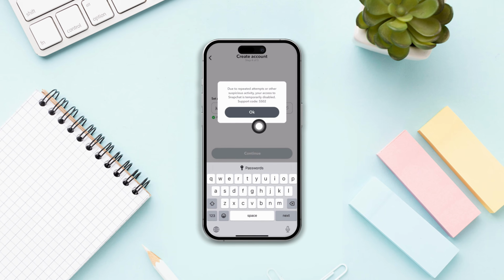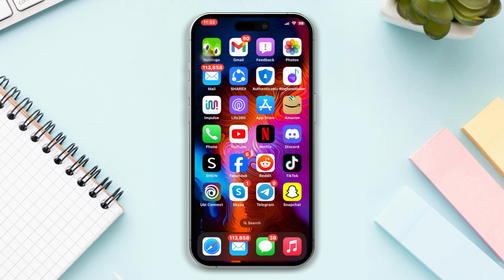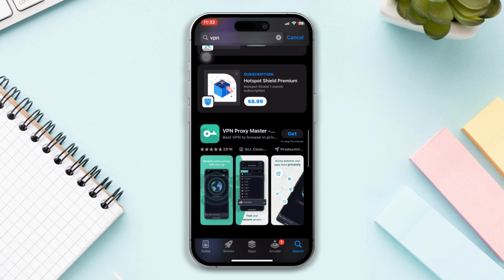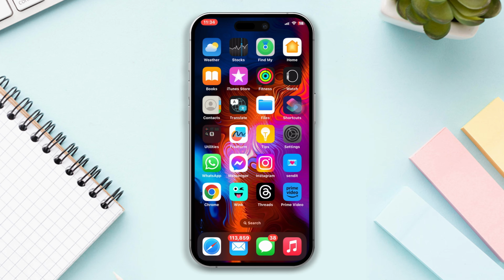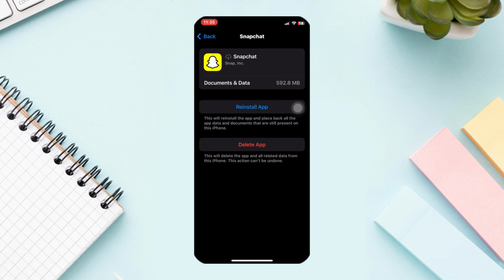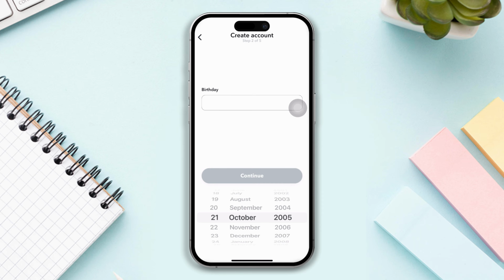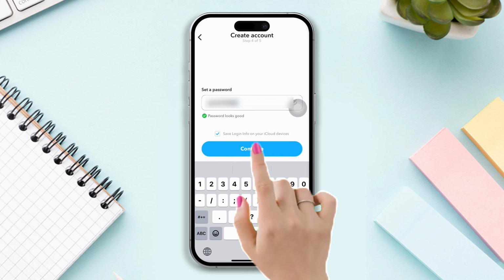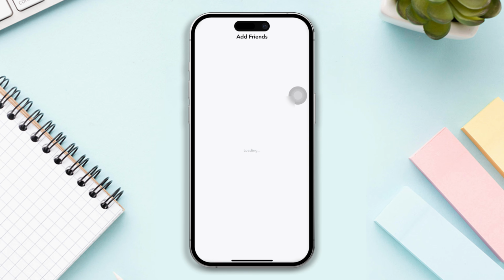How to Make a New Snapchat Account After Being Banned | Get Rid of Snapchat Device Ban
Wanna make a new Snapchat after being banned? If you got banned and wanna get rid of the Snapchat device ban, this video will help you. You may think "Can I make a new Snapchat account after being banned? How do I get rid of Snapchat device ban?". Don't worry, I've made a tutorial video on how to make a new Snapchat account after being banned.

In this video, I will show you how to sign up for Snapchat after being banned and create a new Snapchat account After Being Banned. So watch the video if you have no idea how to create a new Snapchat account. Follow the instructions for making a new Snapchat after being banned and learn how to get Snapchat back after being banned.

00:01- Video intro
00:22- The Solution
01:35- Solution ending